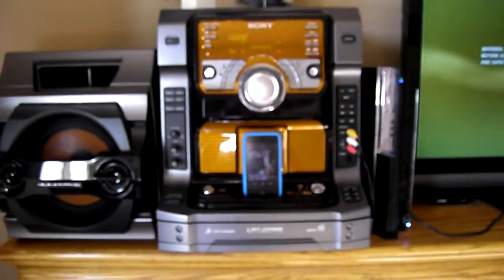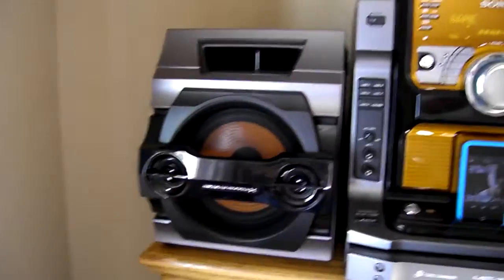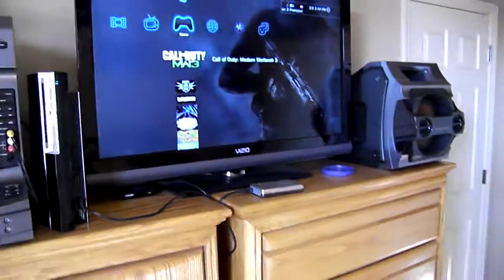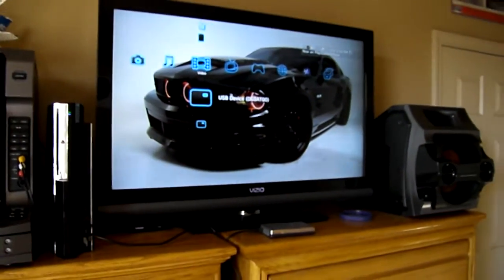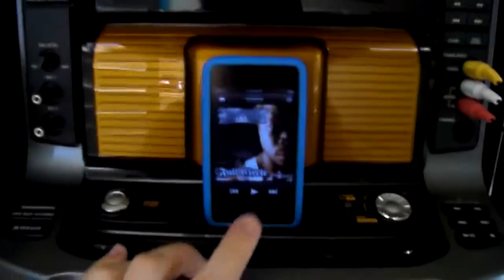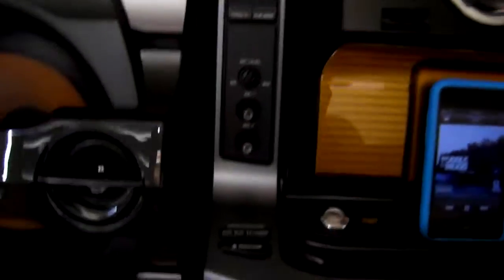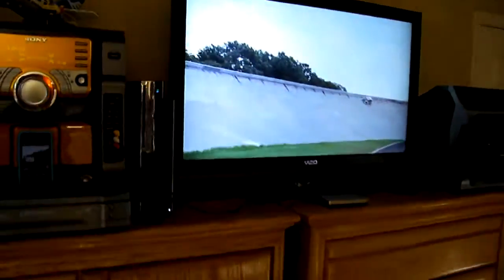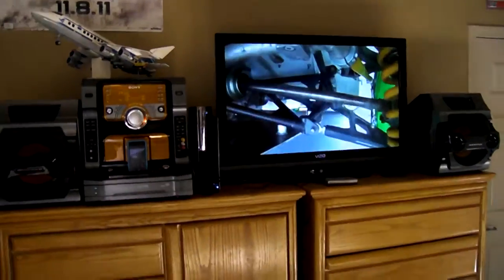Sony Muteki LBT-ZX99i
Just wanted to do a short demonstration of my new sony stereo with my playstation